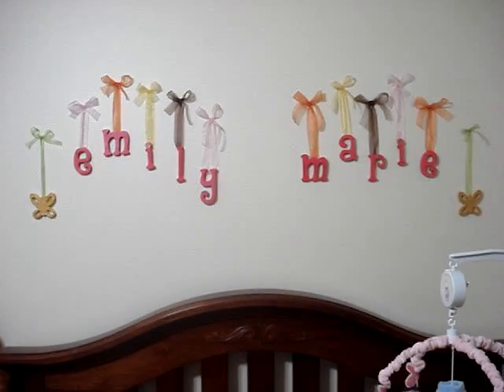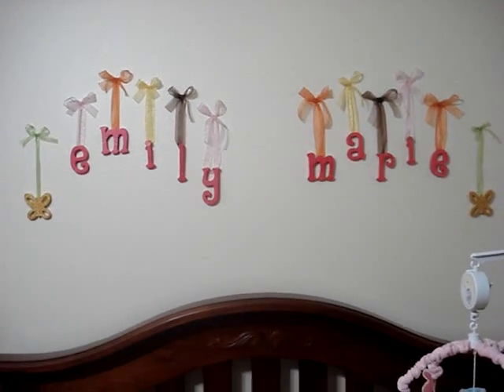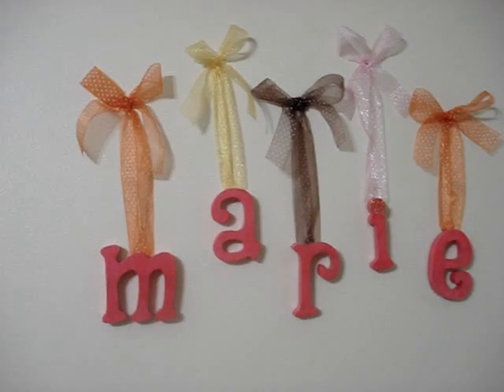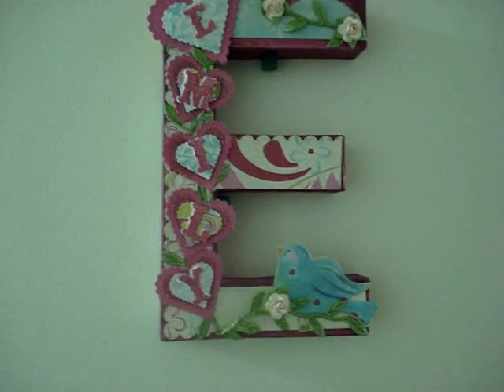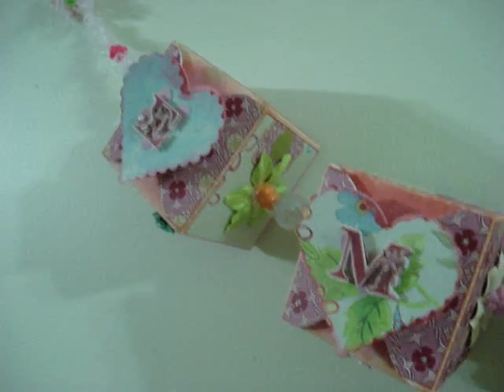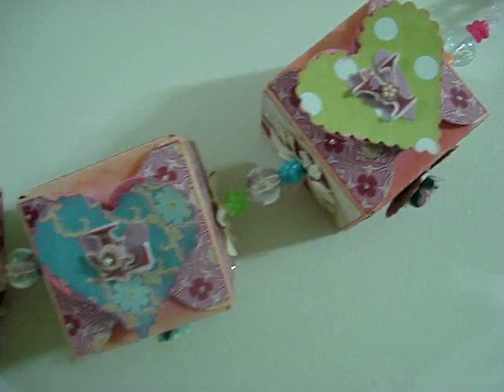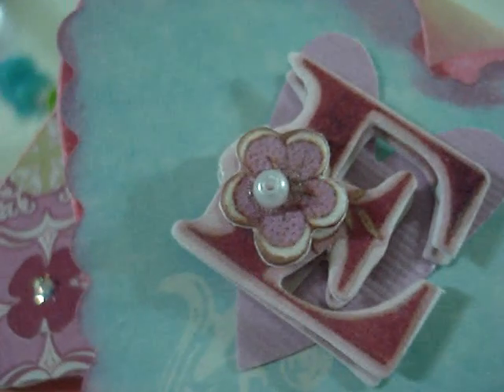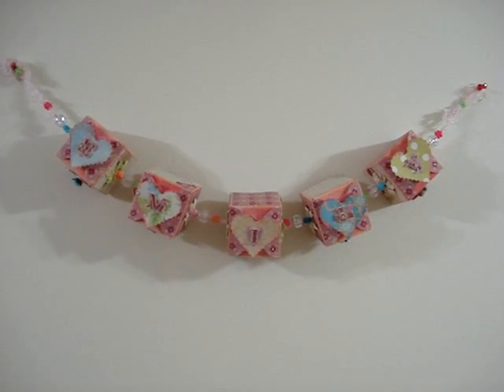Various Nursery Projects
This is a prerecorded video right when the static started taking over my videos when filming with my camera. Hope you enjoy the projects shown. I'm working on getting a new camera soon. TFW!